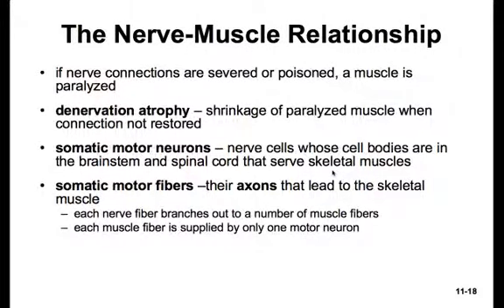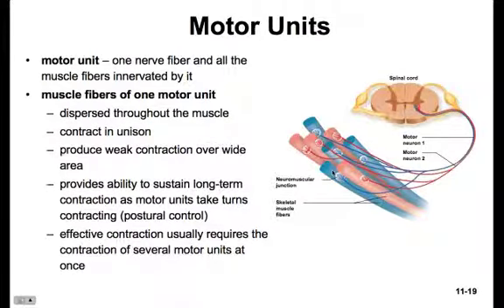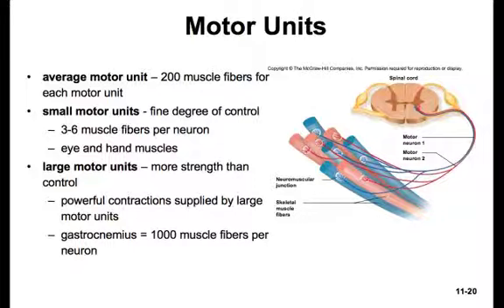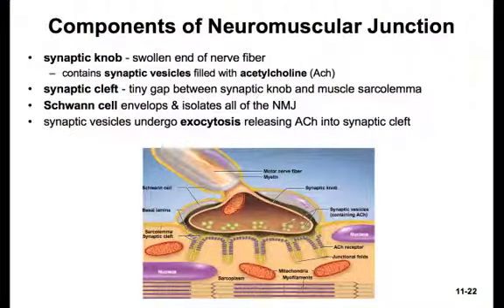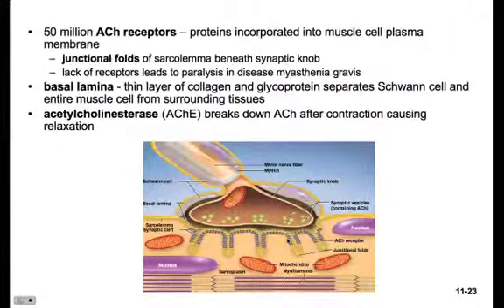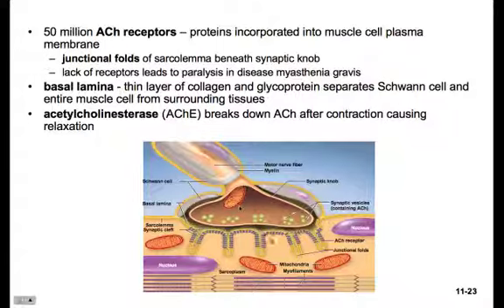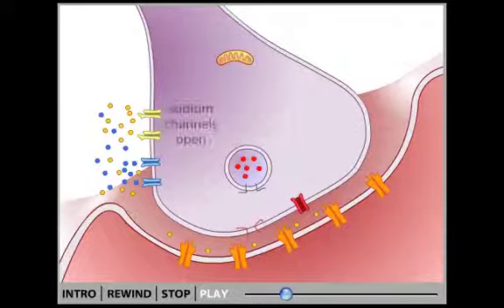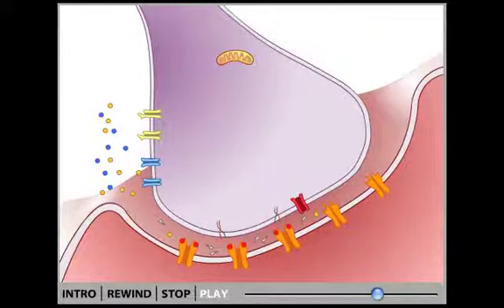CH11b Nerve Muscle